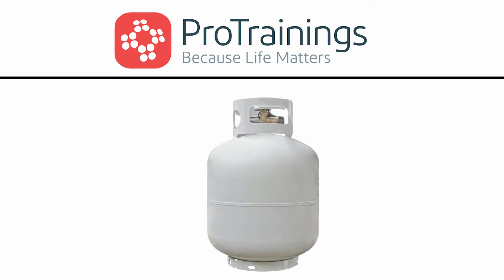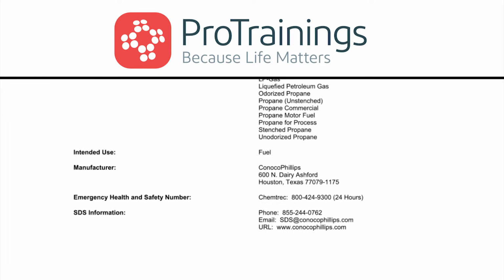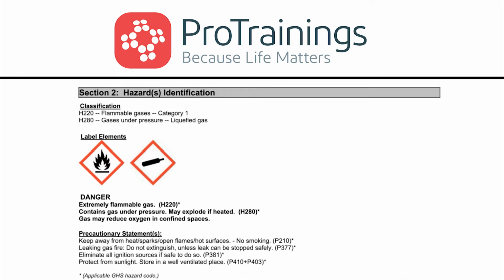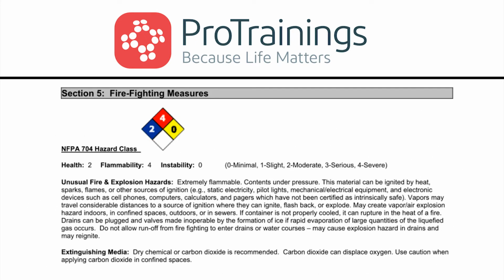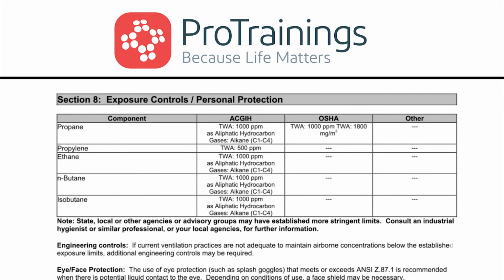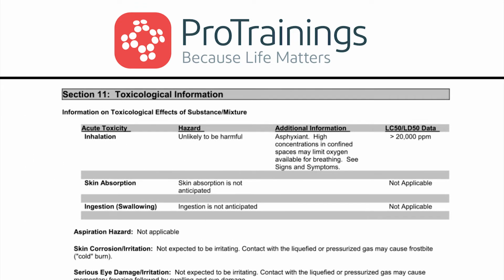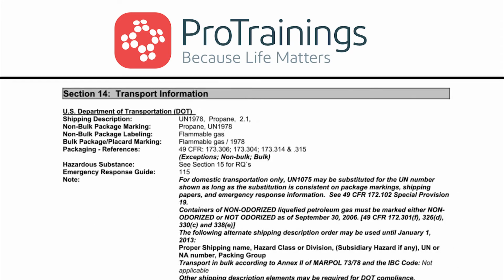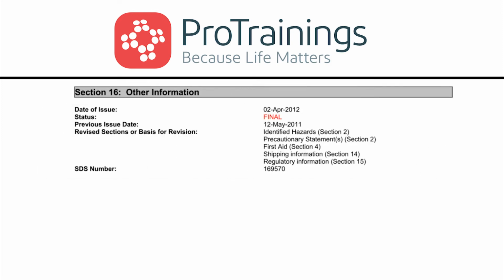Hazard Communication Safety Data Sheets | Hazcom Training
Safety Data Sheets are commonly called SDSs. Chemical manufacturers and importers need to obtain or develop a safety data sheet for each hazardous chemical they produce or import. Employers must have a safety data sheet in the workplace for each hazardous chemical that they use. SDSs are required to be presented in a consistent user-friendly, 16-section format which will be discussed in this video.

ProTrainings offers a variety of courses.